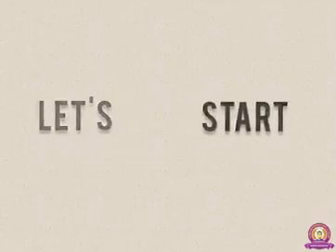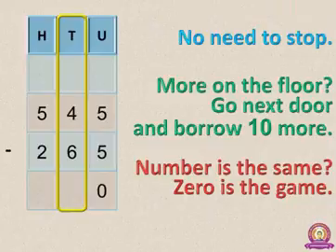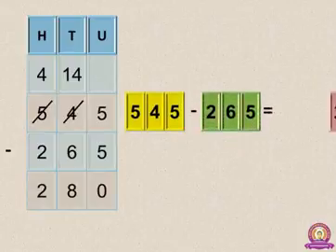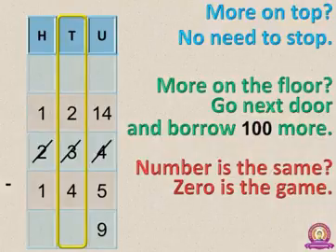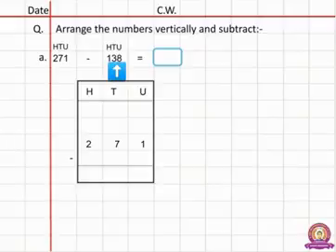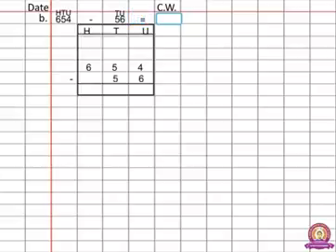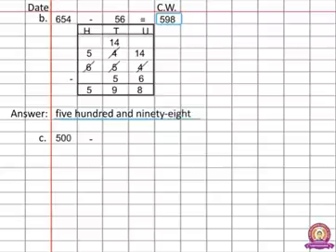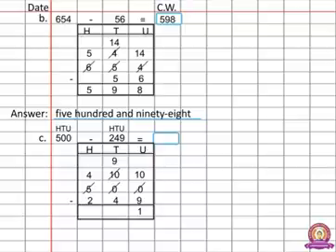maths 21st aug